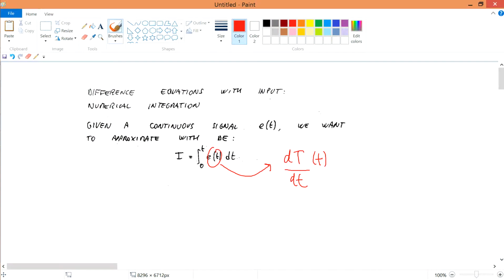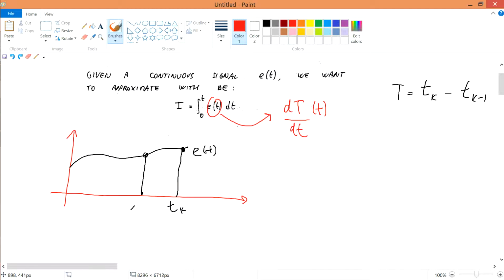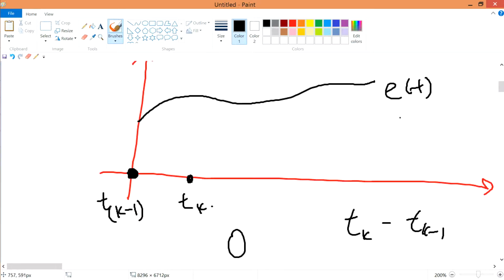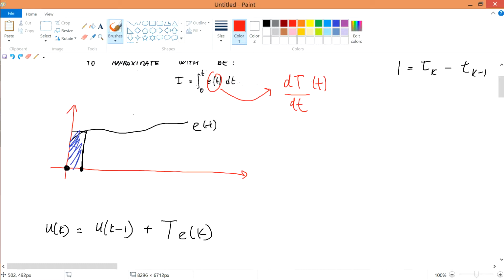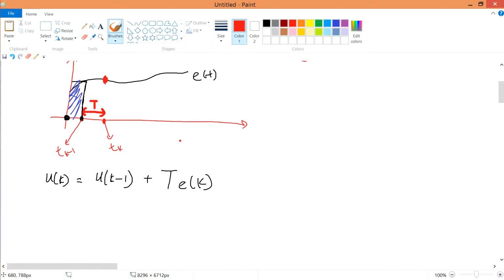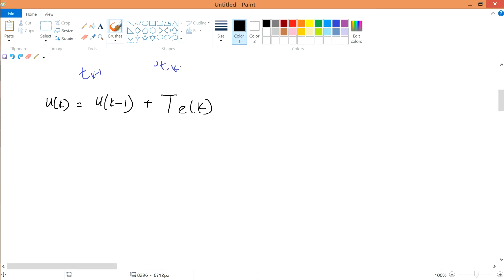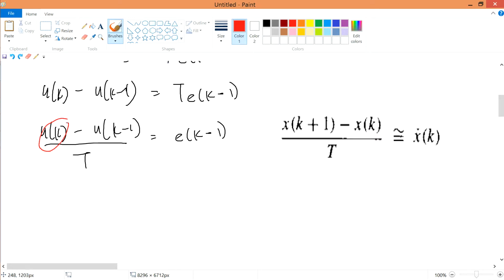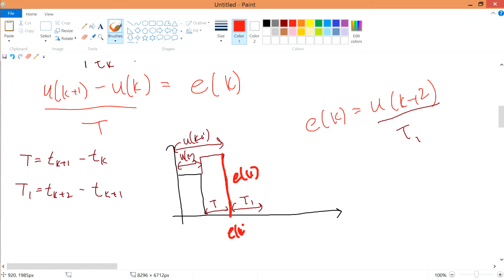l6v3 5 Deriving euler's forward formula in terms of ek watch if needed